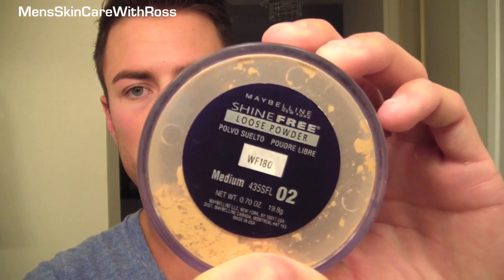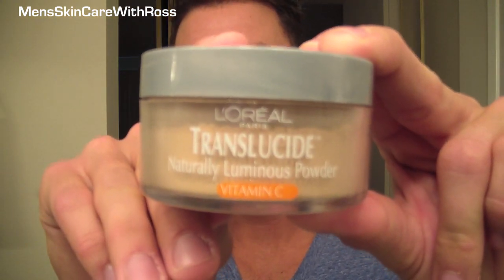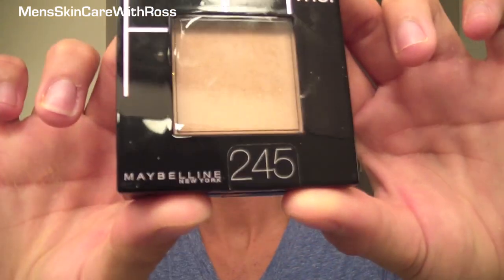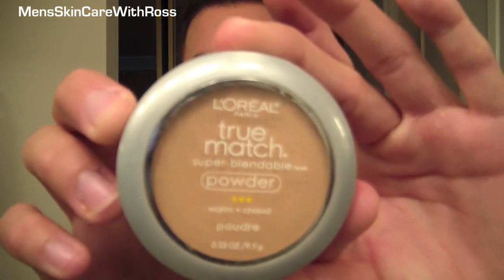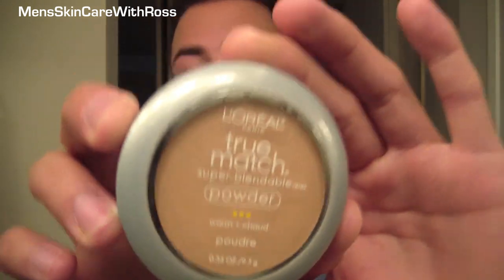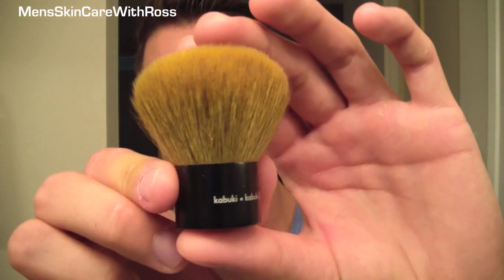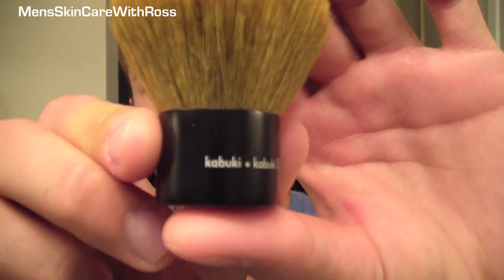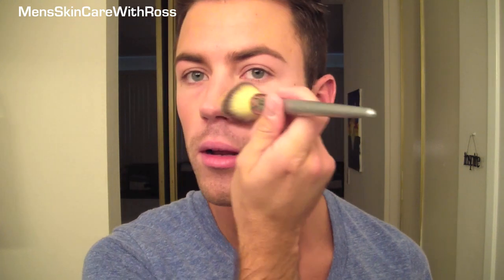Natural Looking Makeup for Men: Powder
Powder can be worn alone, or over top of primer or a tinted moisturizer. It is great for reducing shine and controlling oil throughout the day! Here are the products that I mentioned in this video:

Maybelline Fit Me! Powder
Maybelling Shine Free Powder
L'Oreal Translucide Powder
L'Oreal True Match Super Blendable Powder
Powder Brush
Sephora Kabuki Brush
Sephora Pro Airbush Brush: Discontinued
Sephora Brush Set (Great!)